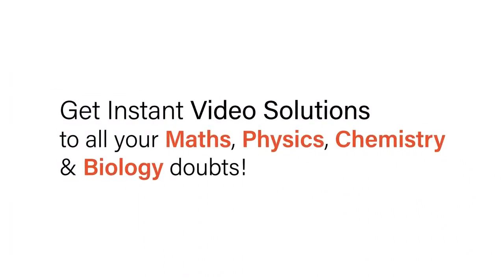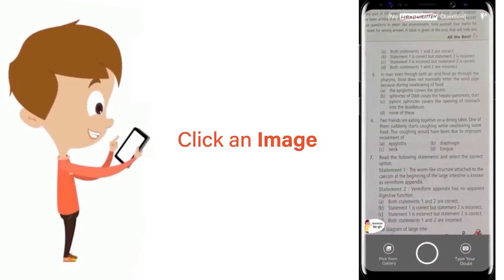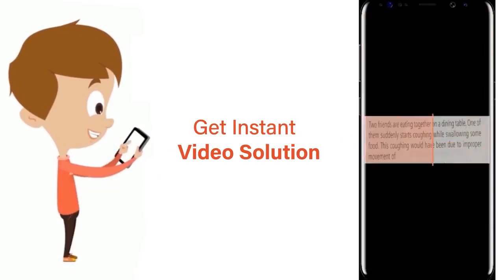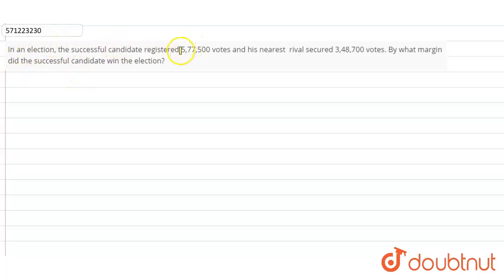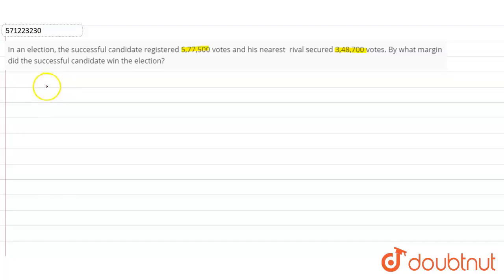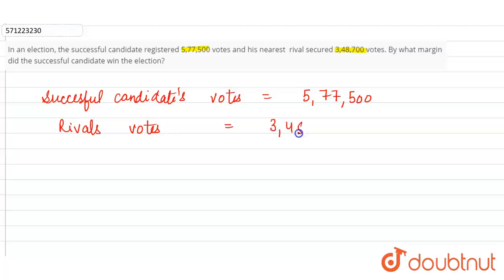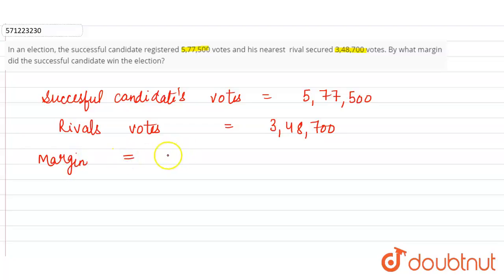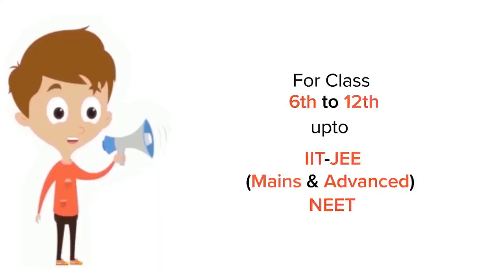In anelection, the successful candidate registered 5,77,500 votes and his nearest rival secured ...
In anelection, the successful candidate registered 5,77,500 votes and his nearest rival secured 3,48,700 votes. By whatmargin did the successful candidate win the election?
Class: 6
Subject: MATHS
Chapter: KNOWING OUR NUMBERS
Board:CBSE

👉 Have Any Query? Ask Us.

Our Telegram Pages:
class 6
6 class ka math syllabus